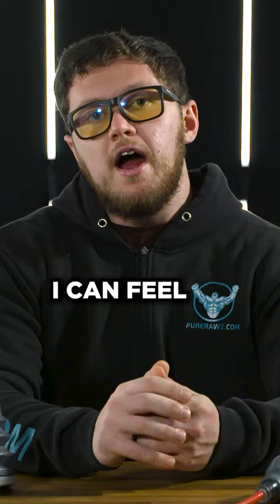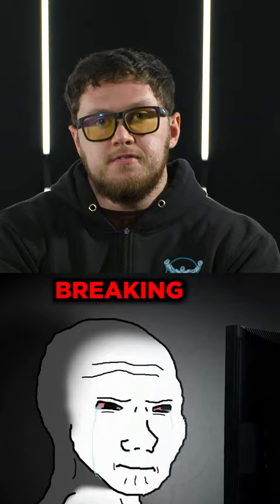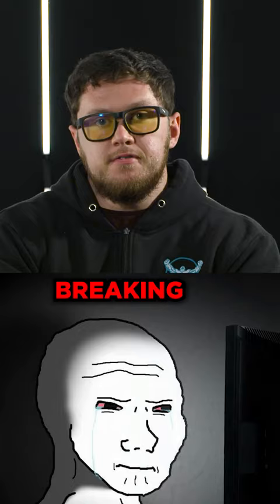My BATHMATE Water Penis Pump Routine